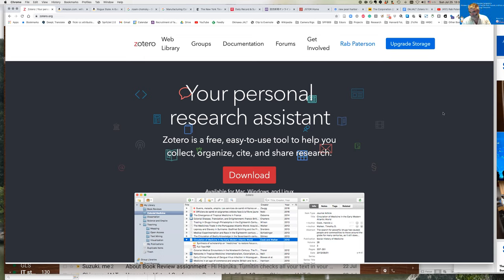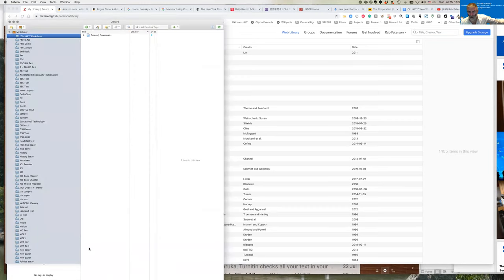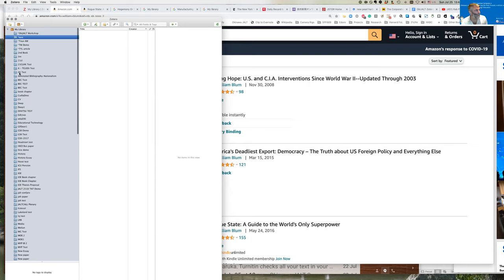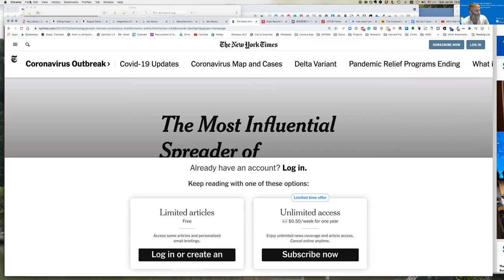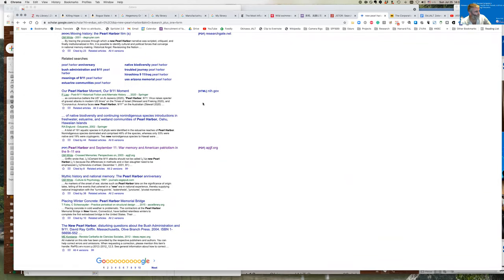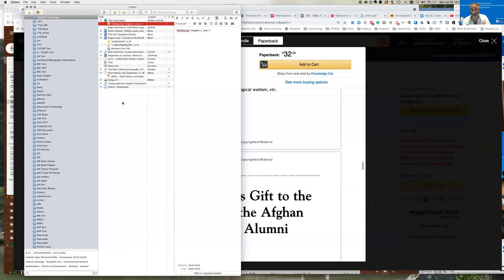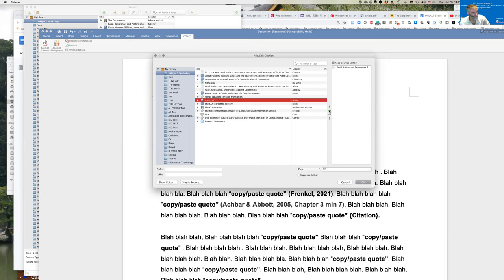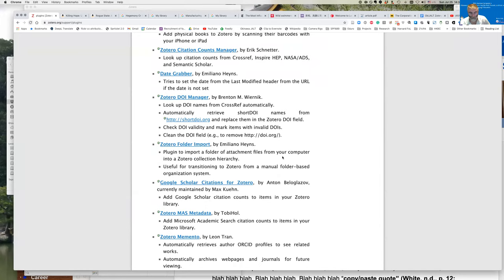Rab Paterson Zotero Workshop 2021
This is a workshop on Zotero I did for the Okinawa JALT @40 conference in July 2021.